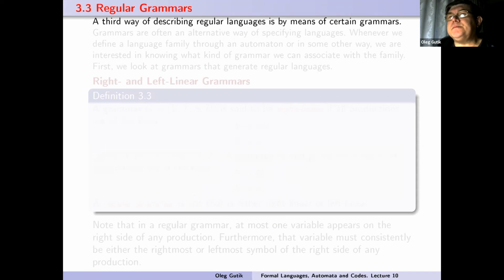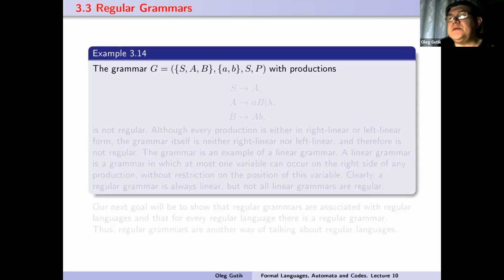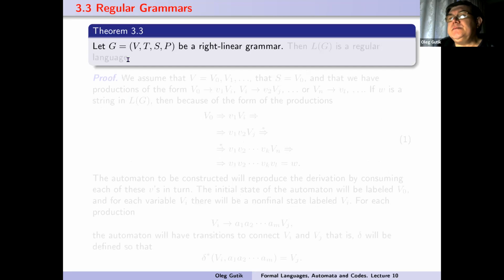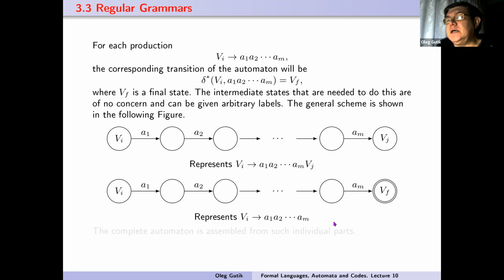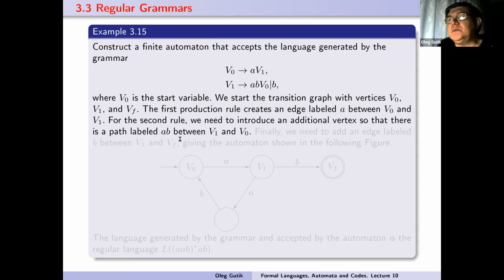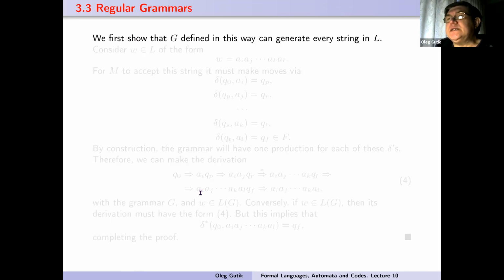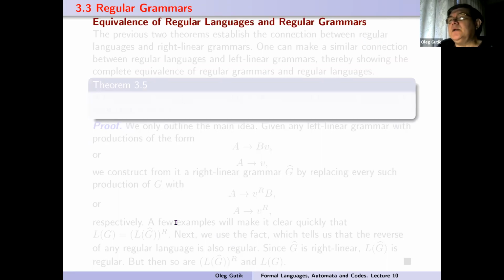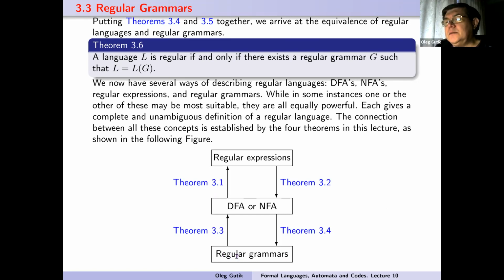Formal Languages, Automata and Codes. Lecture 10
Formal Languages, Automata and Codes. Lecture 10: Regular Grammars